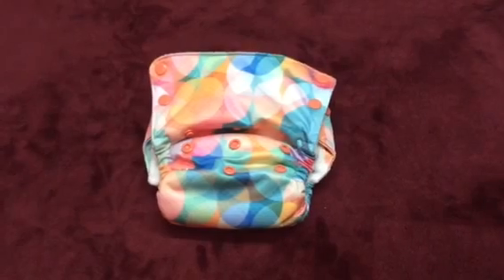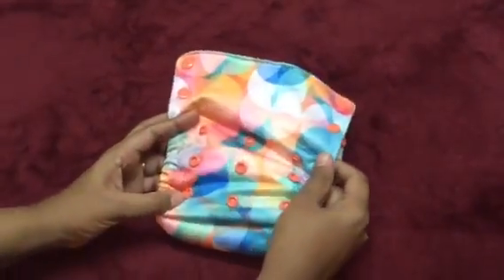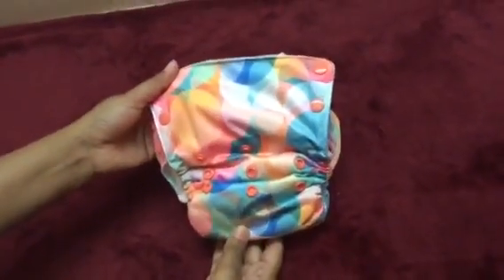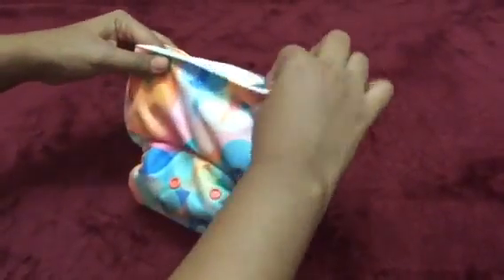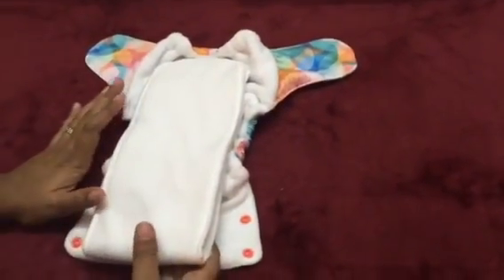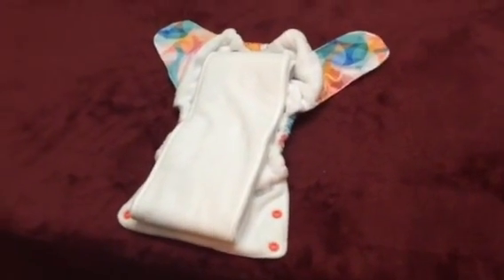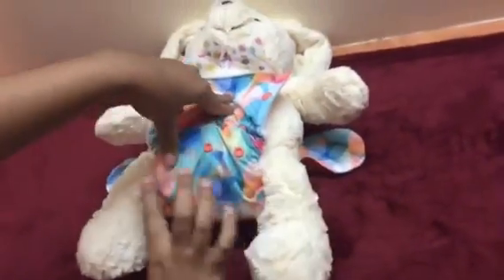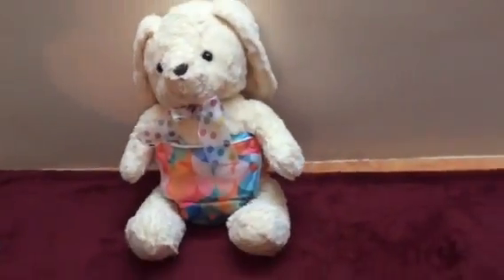Bumpadum All-in-one Cloth Diaper Tutorial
***PRODUCT NOT AVAILABLE ANYMORE. CHECK OUR CHANNEL FOR THE LATEST HIGH PERFORMING DIAPERS FROM BUMPADUM***
This video shows what a Bumpadum AIO looks like and how to put it on the baby. to buy our cloth diapers.